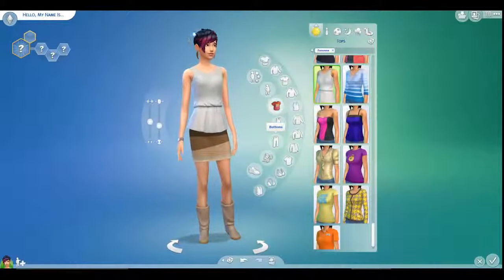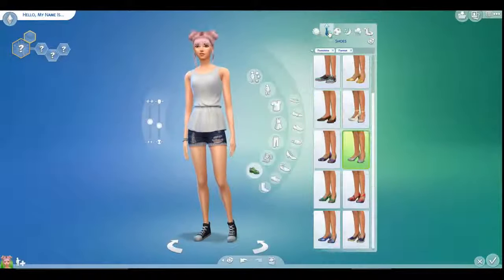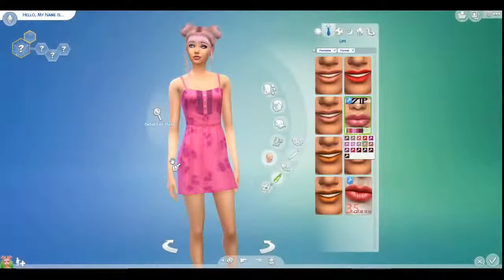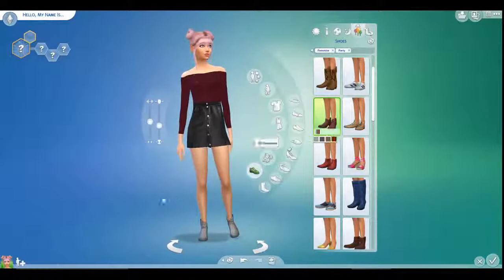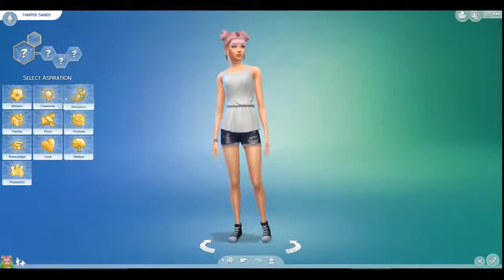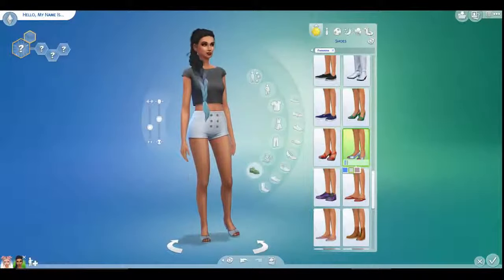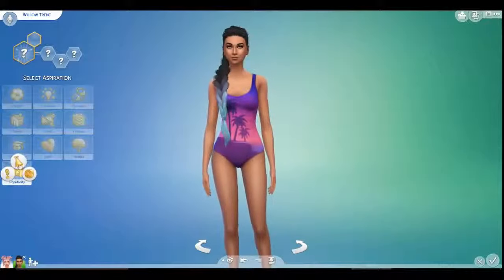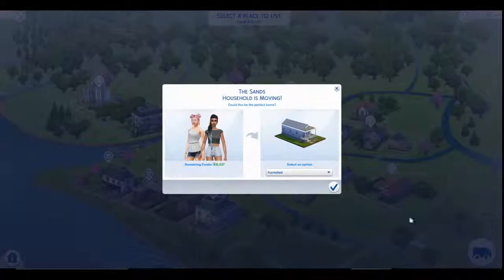Moving in our Sims! The Sims 4 #1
Welcome to the first episode of my new The Sims 4 series! This episode we are creating our Sims, Harper and Willow, and finding them a home!